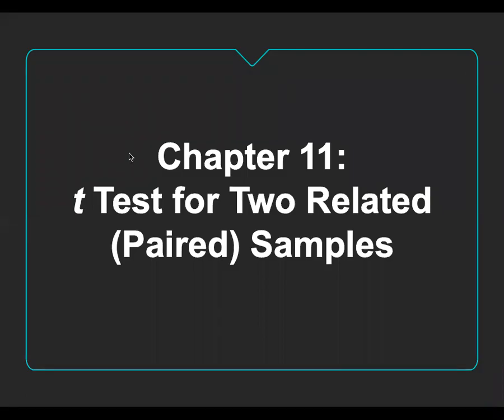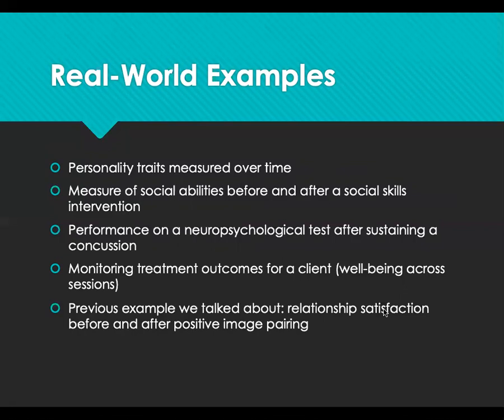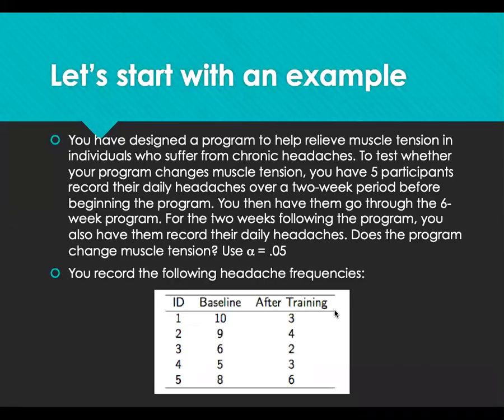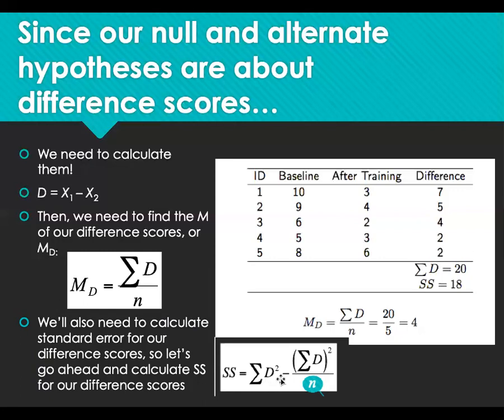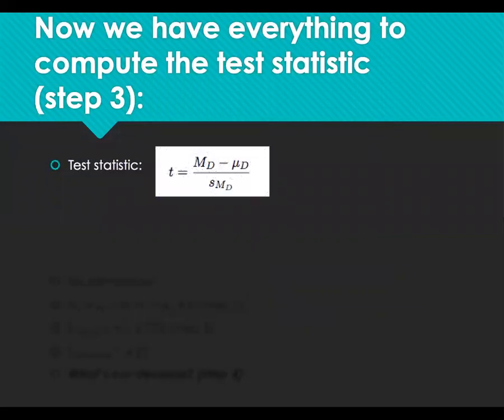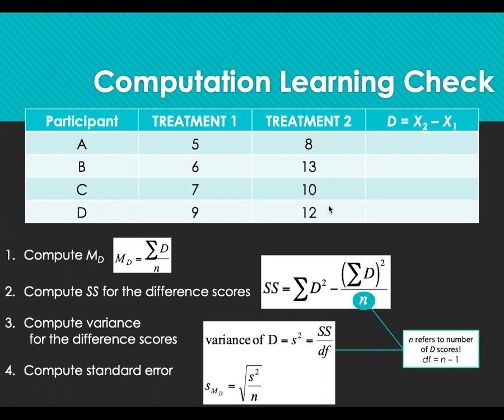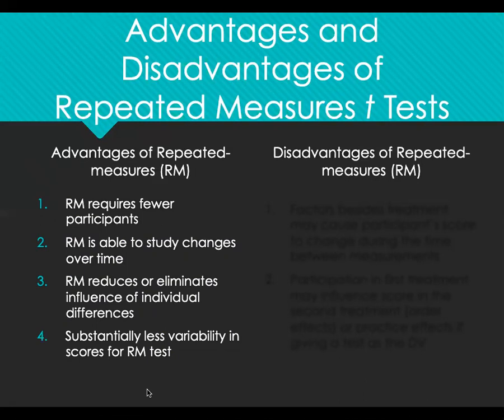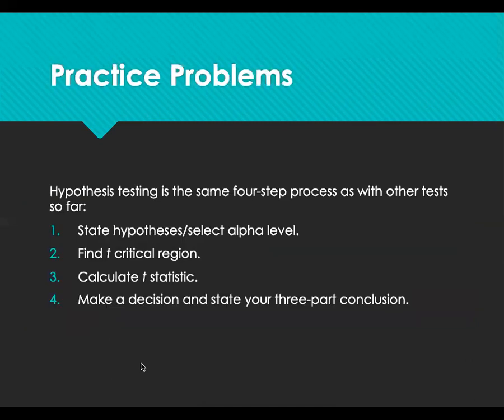Ch 11 paired samples t test LECTURE video